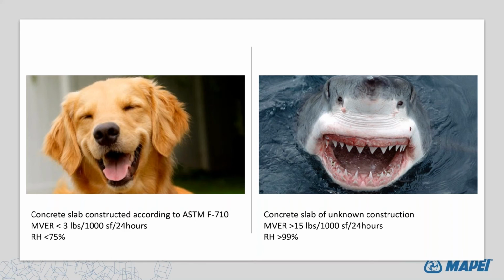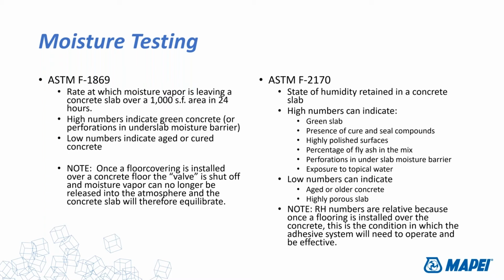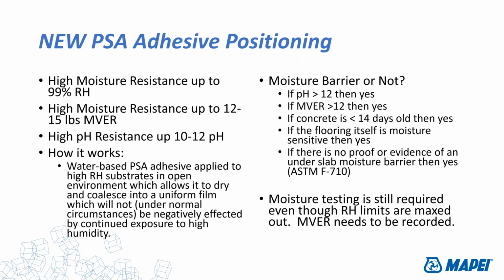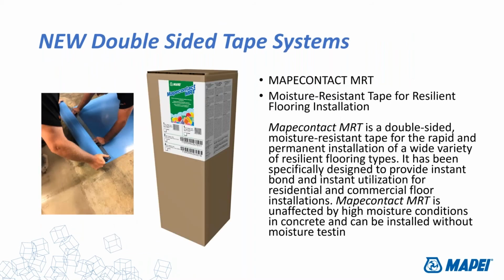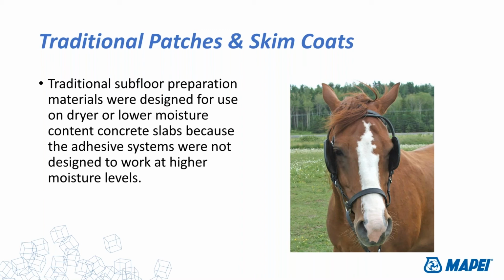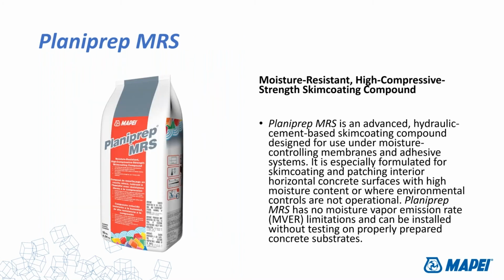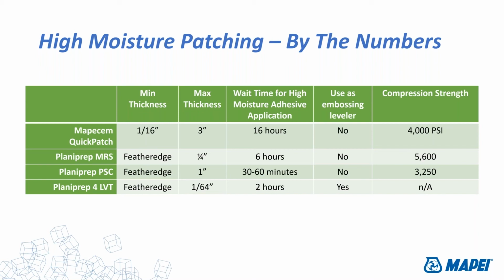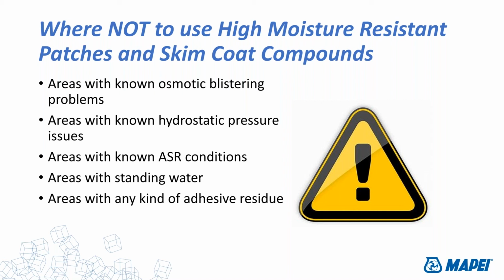MAPEI Webinar – Combating High Moisture Conditions with MAPEI Patches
Moisture on a concrete subfloor does not necessarily mean that you can’t install flooring. Moisture must never reach the flooring, but MAPEI has high-moisture- resistant solutions (including moisture-resistant tape, and skimcoats and patches) that block the moisture and allow you to install within hours, if not immediately. Find out how in this Webinar.